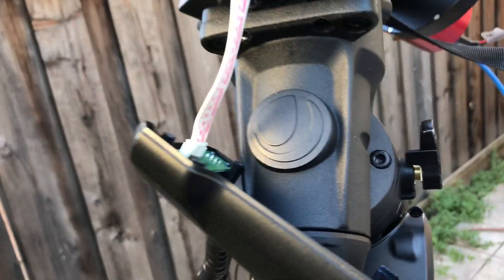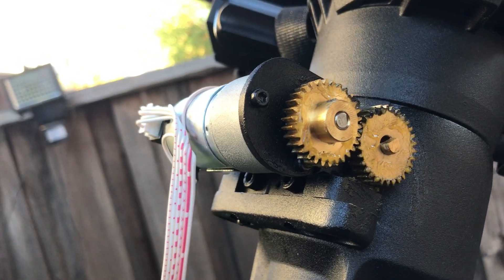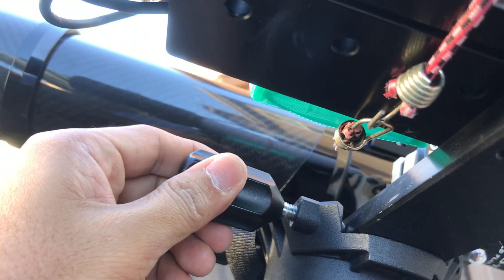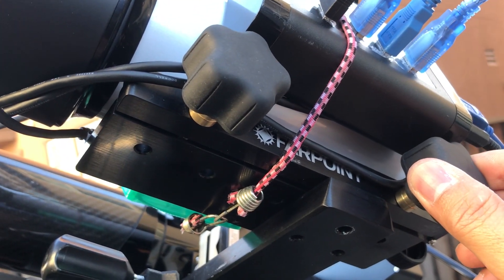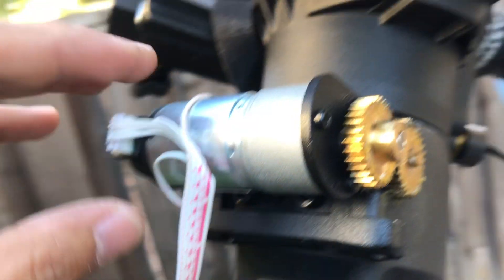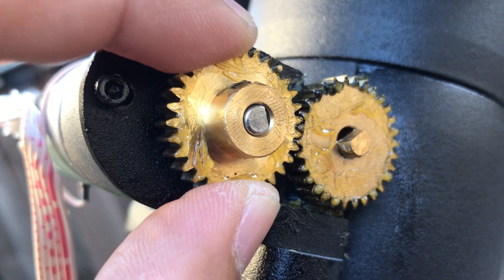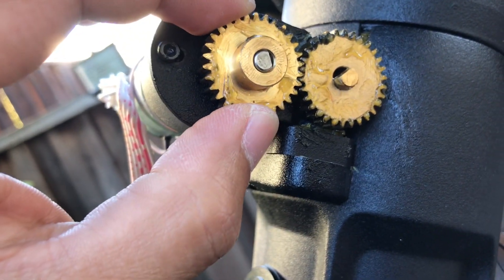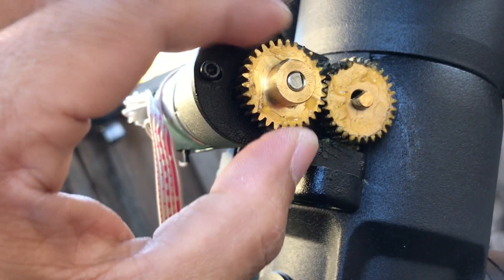Celestron AVX Backlash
backlash issue with the celestron AVX, I managed to minimize it by opening and tightening the gears and adding high grade grease